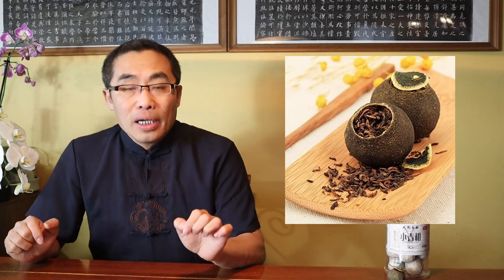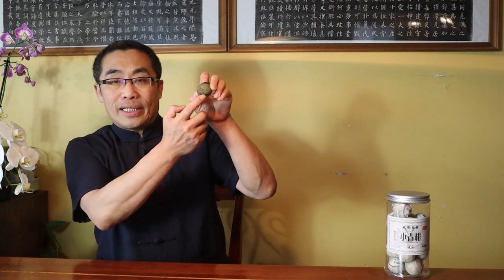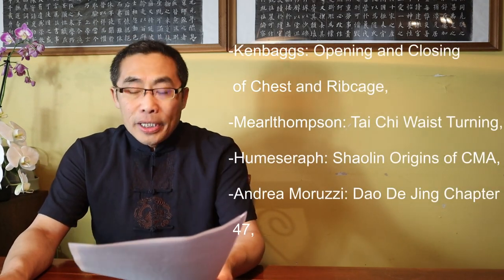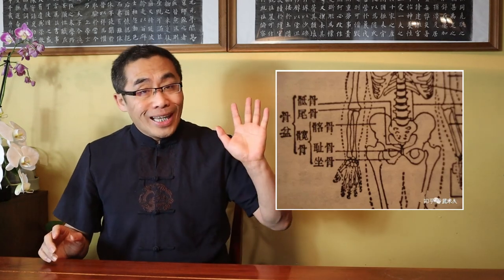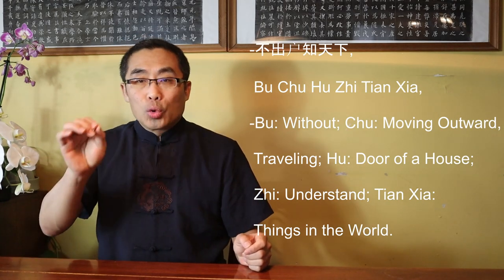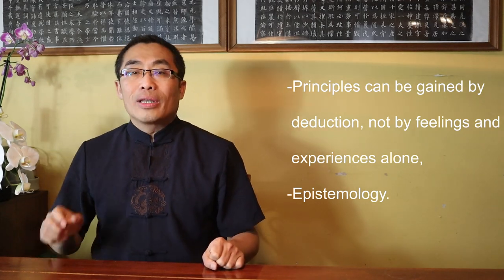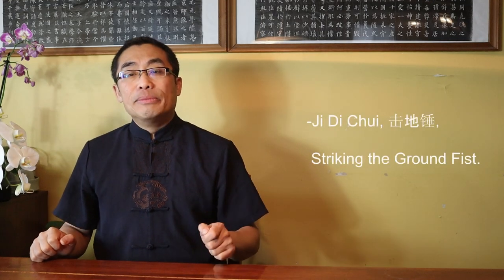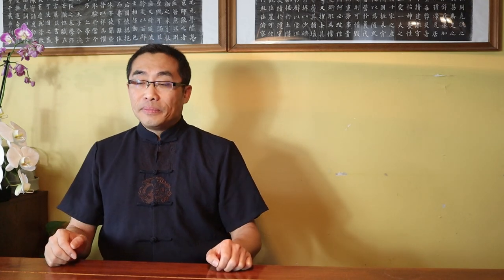Monthly Q&A (28): Internal Power Generation, Origin of Chinese Martial Arts, etc.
Monthly Q&A. Many interesting questions have been discussed.

00:00 Introduction
00:25 Hai on Tea - 小青柑 Xiao Qing Gan

Questions answered in today’s video include:
07:33 Ken Baggs: Opening and Closing of Chest and Ribcage
09:28 Mearl Thompson: Tai Chi Waist Turning
12:31 Humeseraph: Shaolin Origins of CMA
15:33 Andrea Moruzzi: Dao De Jing Chapter 47
19:41 1445troy: Power Generation Biomechanics
23:00 Joan Stone: Shang style Xing Yi
28:37 Bruce Lundgren: Xiu Dao
30:07 MGTOWISH fever: Callisthenics v/s Martial Arts
31:35 Ofer JRL: Body Structure and Power Generation
35:28 Linx Bandero: Ba Gua Power Training
36:52 Ānan Lin: Cheng style Ba Gua 64 Palms

Comments section rules:
No hate
No discrimination
No spam
No politics